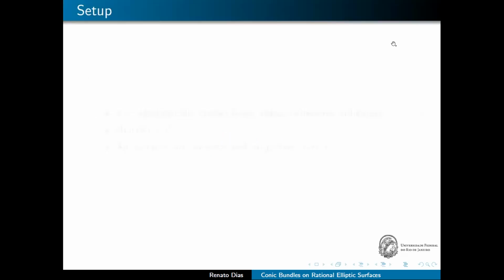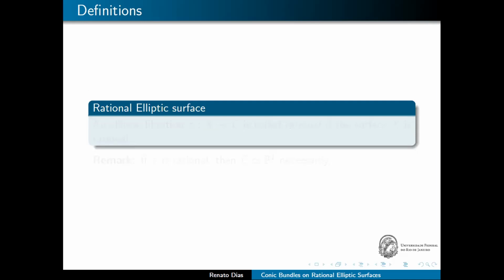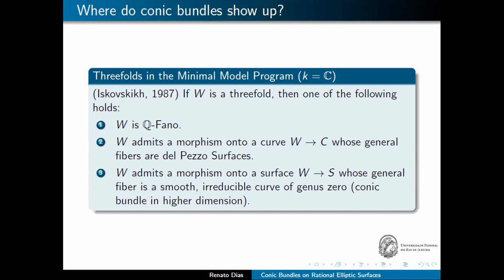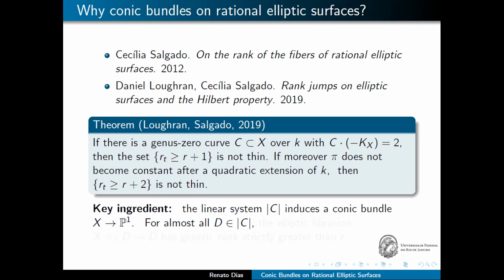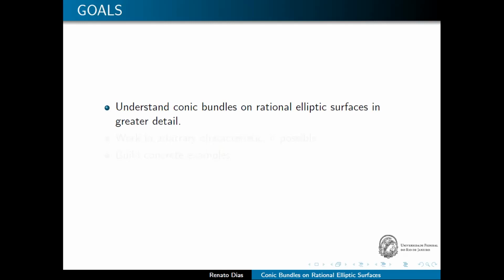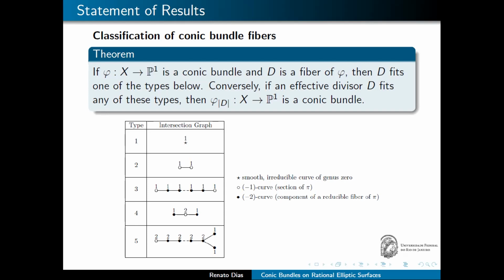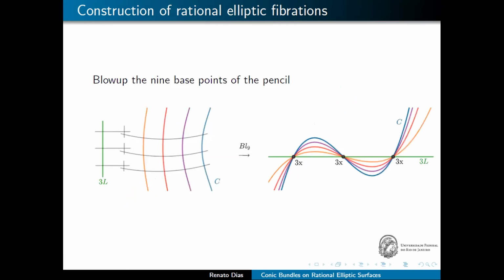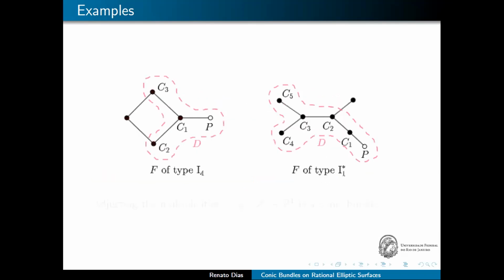Renato Dias – I Math AmSud ANID Workshop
Title: Conic bundles on rational elliptic surfaces